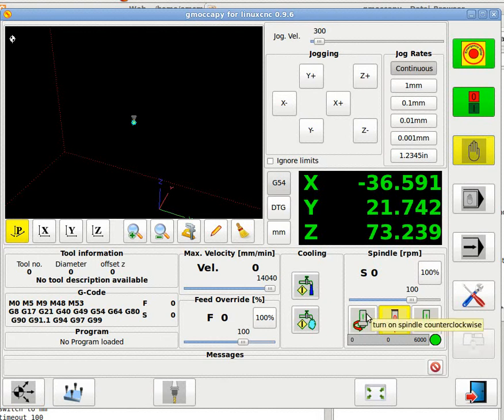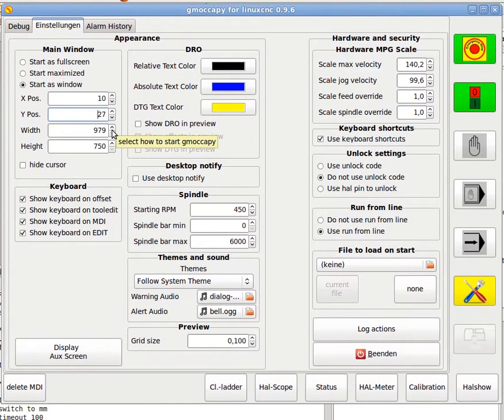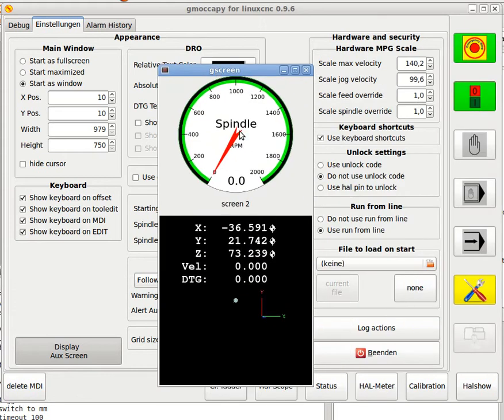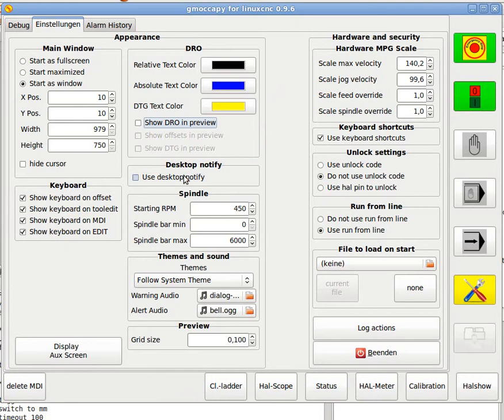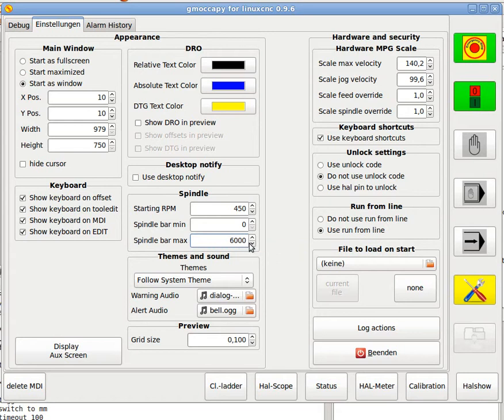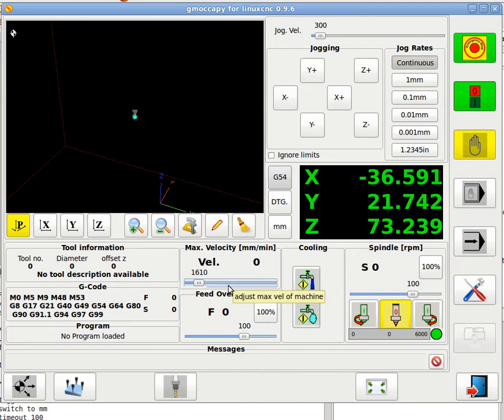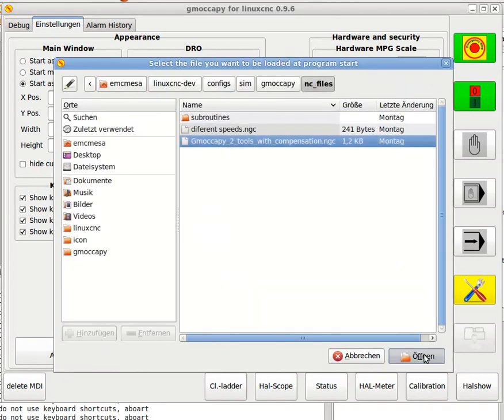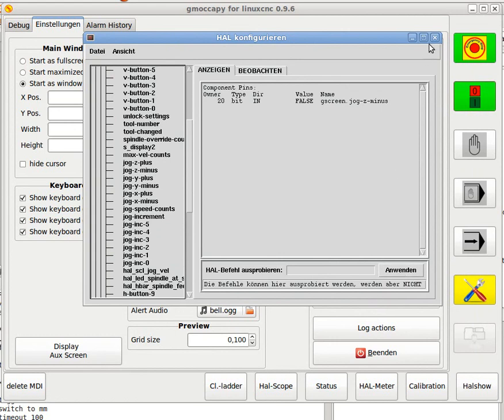gmoccapy settings 01 01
settings page of gmoccapy